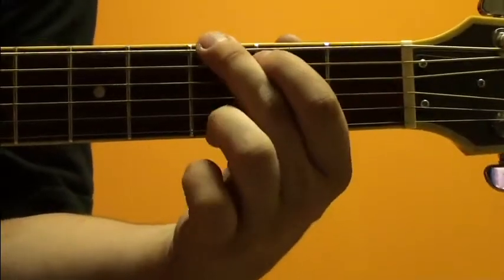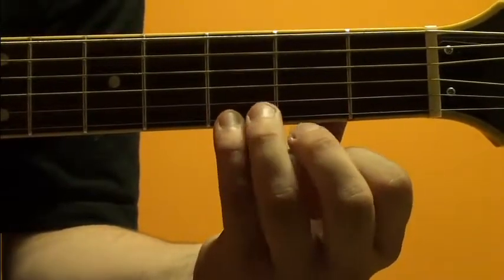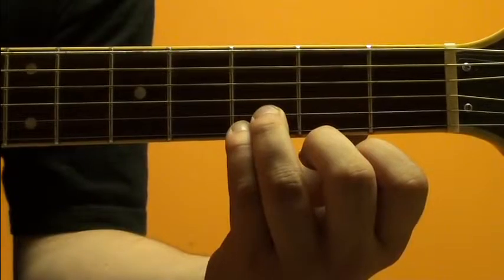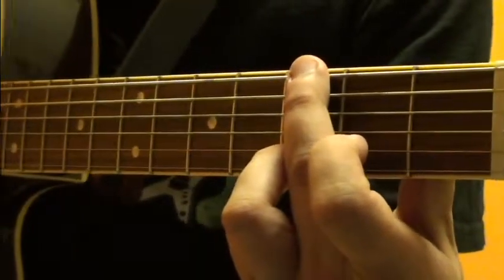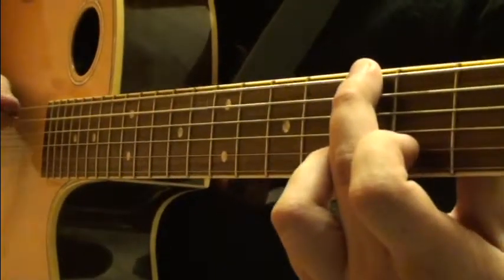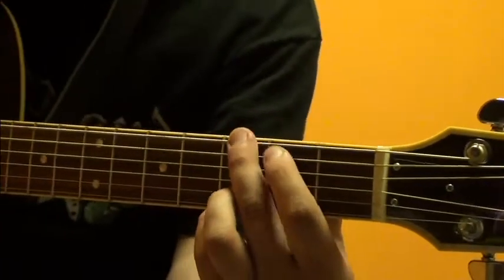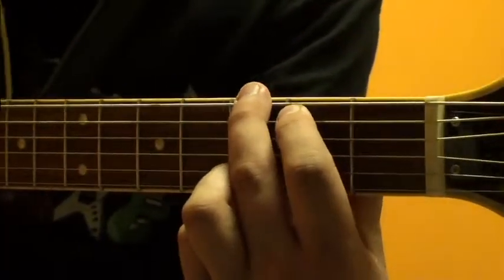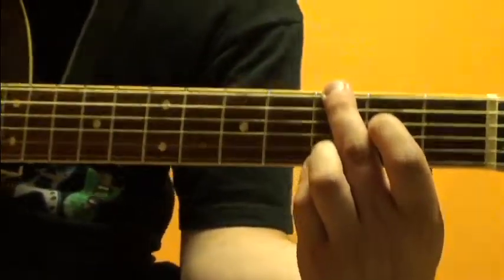How to Play a "G Major Chord" on Guitar - Easy Beginner Guitar Lesson